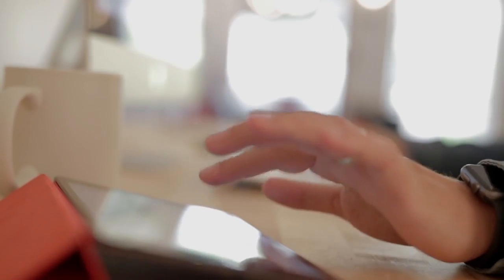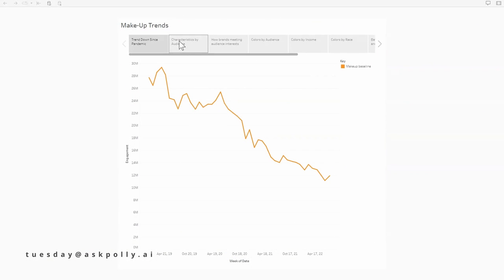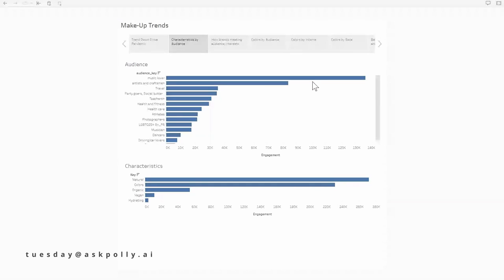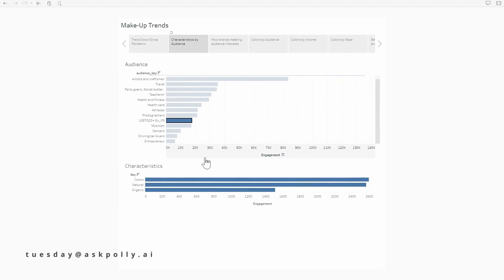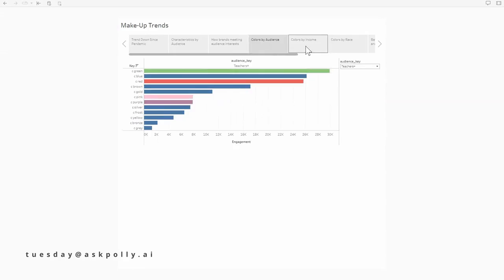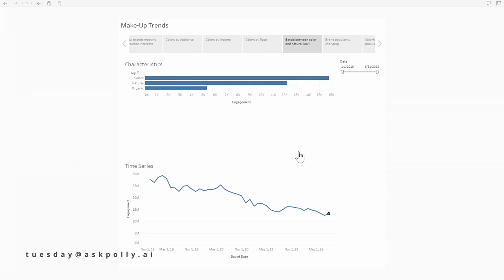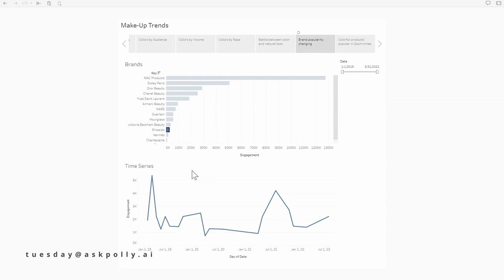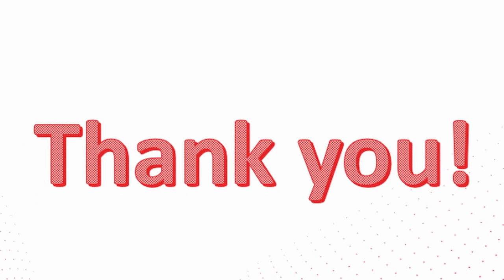askpolly tuesday: 1 - Using Audiences to Pivot Your Marketing Strategy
askpolly tuesday, brought to you by Advanced Symbolics Inc, is a show for brand marketers and PR professionals who want to learn how A.I. can grow their revenue and inform their strategies.

Polly™ is the first A.I. in the world to do probabilistic sampling on social media and provide statistically valid market research on your desktop in under 5 minutes. This means she can instantly measure market opinion according to demographics, psychographics, profession, community, you name it! Each Tuesday, we’ll look at a NEW marketing problem and how to solve it with data.

This week we use the US makeup industry as a case study to learn:
How to pivot when your market disappears or changes drastically.
The importance of understanding the needs of different audience segments and marketing to them effectively.

Do you have a question for Polly and want to join us on a podcast?
Want to learn more about what Polly can do?